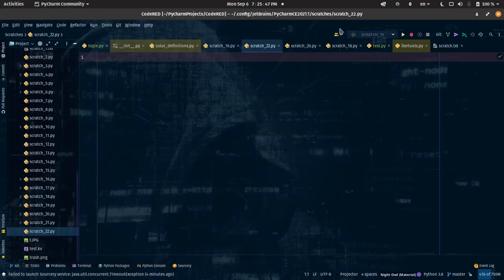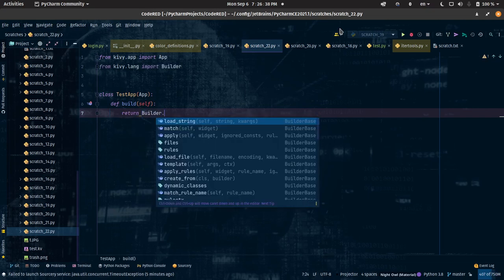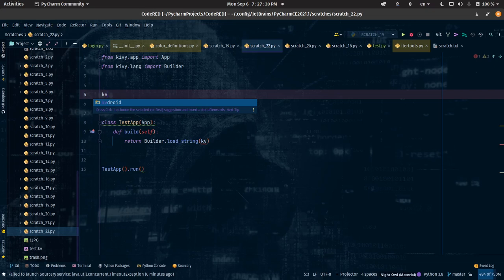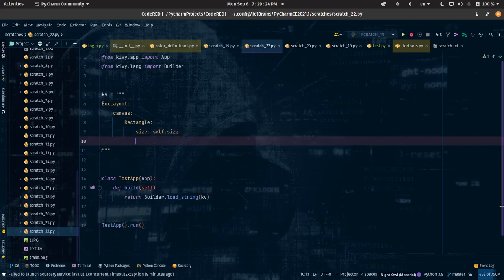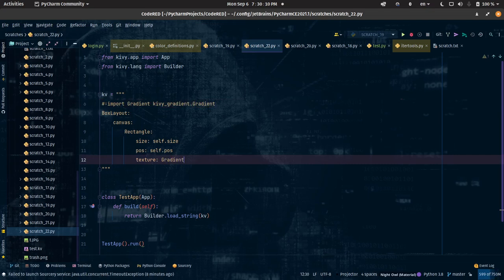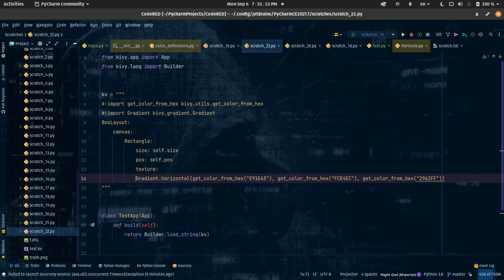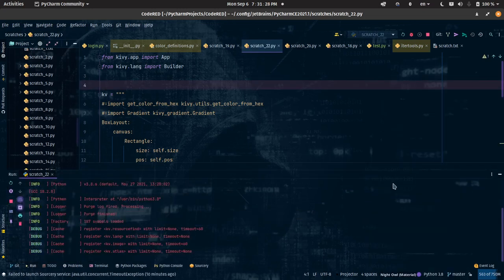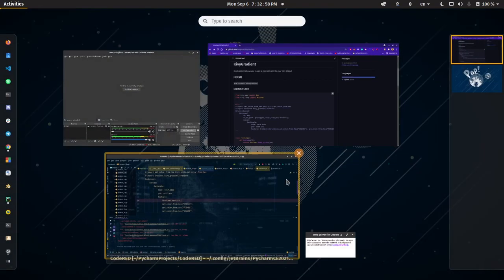Using Gradient Color In Kivy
"Can I use a gradient colour in any of the kivy widgets?", you asked. Sit back, relax and watch how